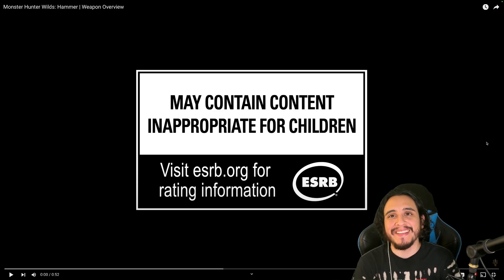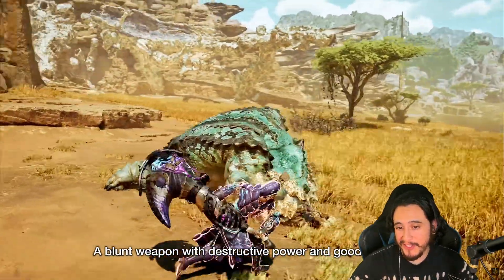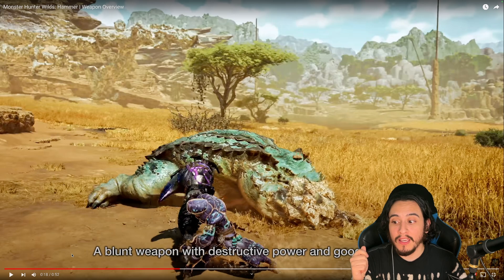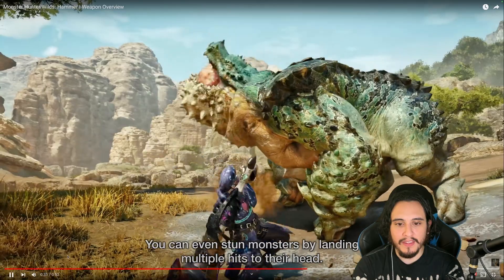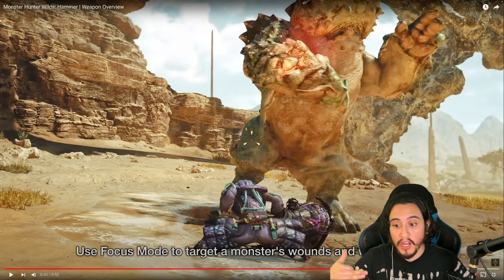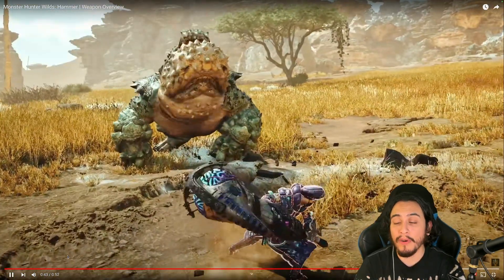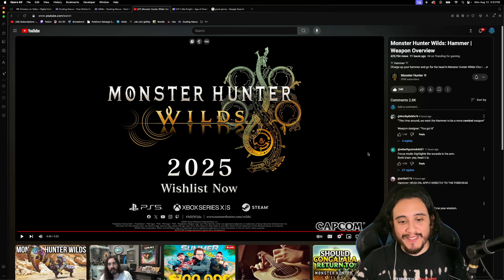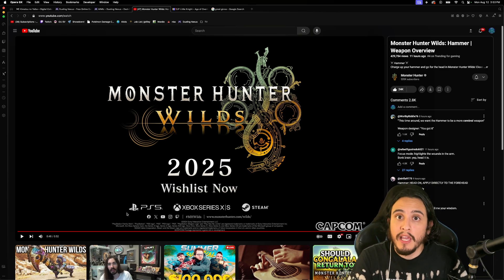Monster Hunter Wilds: ITS HAMMER TIME! - Breakdown!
▶ JOIN THE HELLFIRE CLUB! For a chance to win a free copy of Monster Hunter Wilds.

▶ ITS HAMMER TIME!